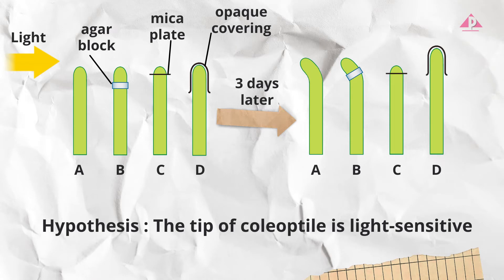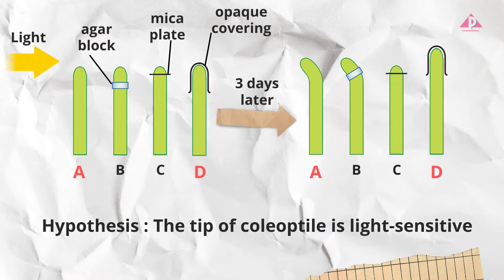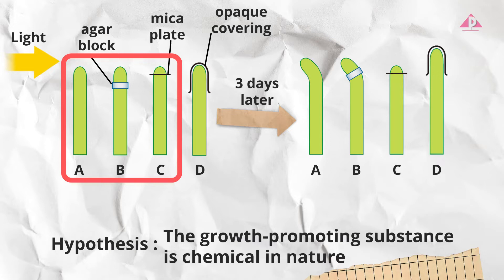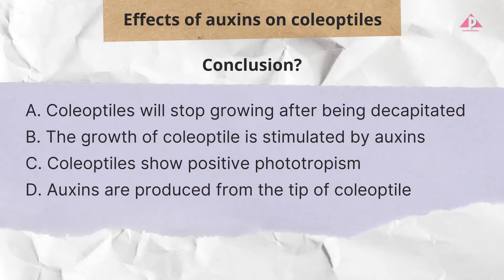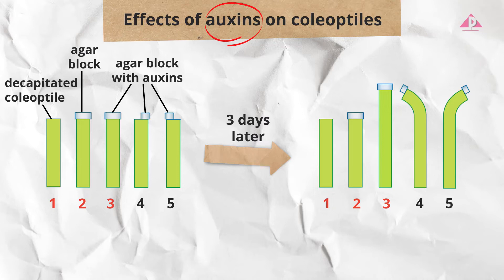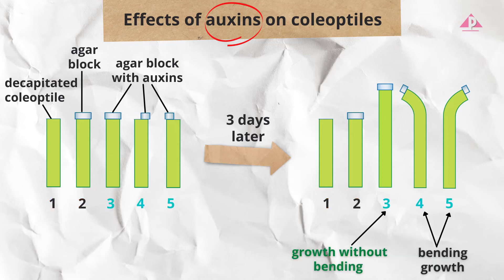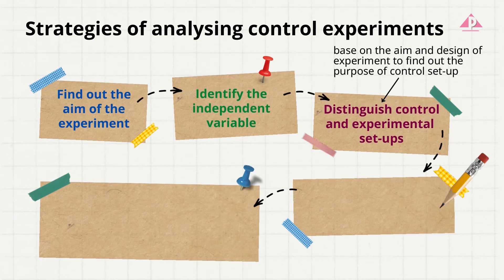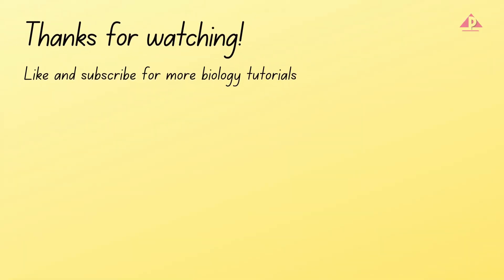Exam skill video - Testing hypothesis and drawing conclusion from control set-ups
‘Identifying the hypothesis and conclusion of an experiment’ is a frequently asked topic in questions related to control experiments. Let’s find out the strategies to solve these questions.